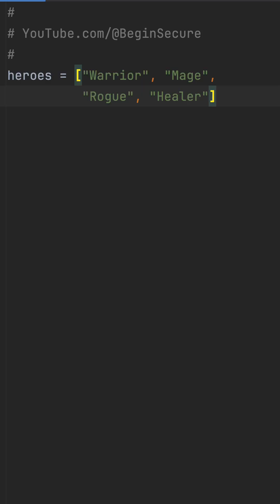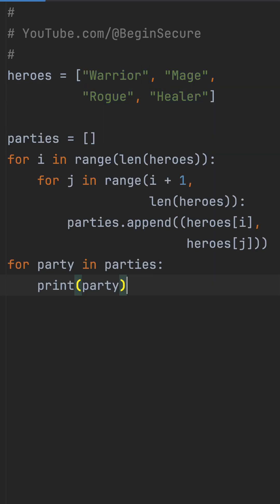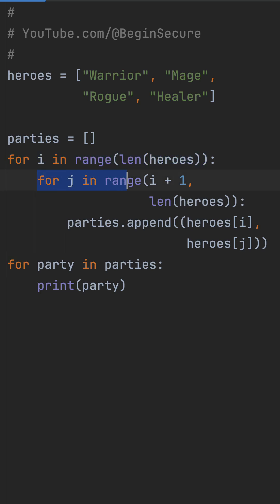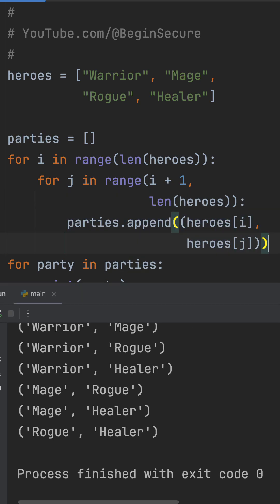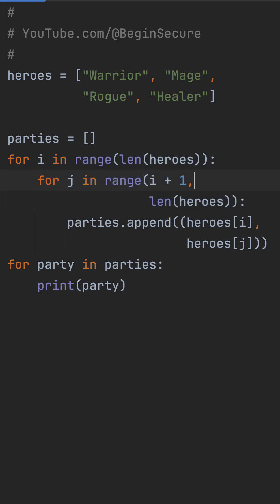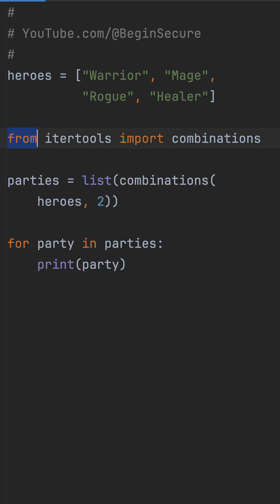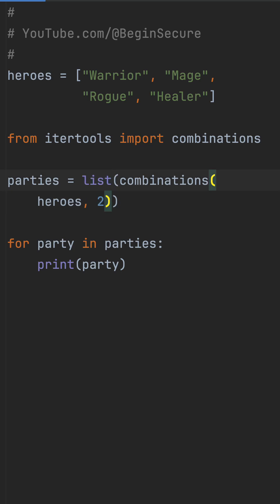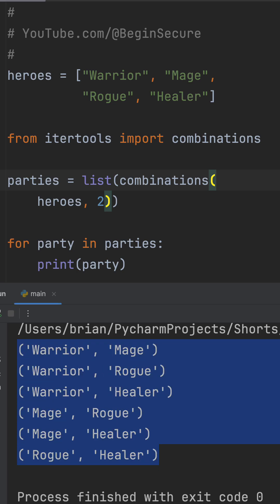Python’s Hidden Gem: Generate All List Combinations in One Line!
Why write nested loops when Python already has a built-in tool for it?
In this short, you’ll see how itertools.combinations() can instantly generate all unique pairs or groups from any list — heroes, teams, or anything else — without repetitive code.
Use it once, and you’ll never go back to manual loops again.